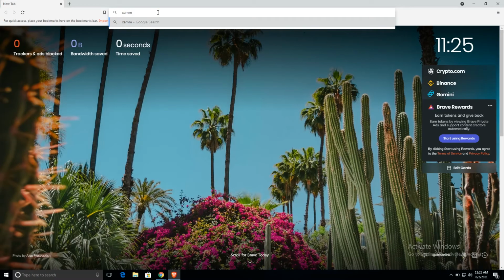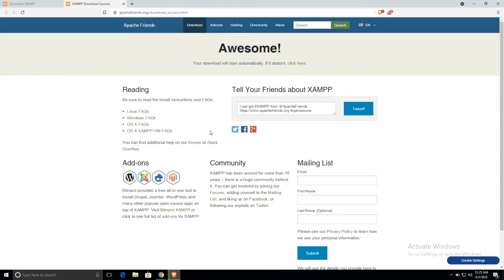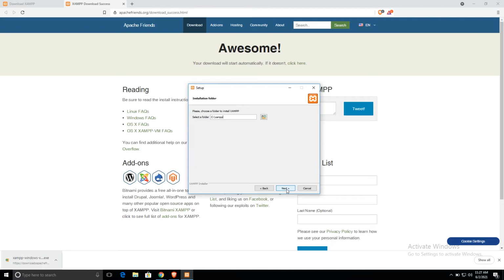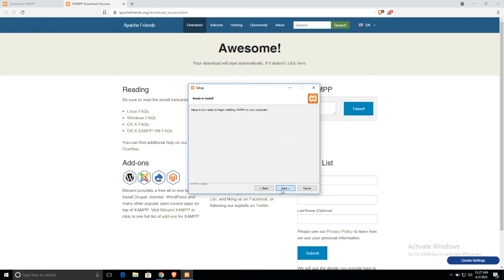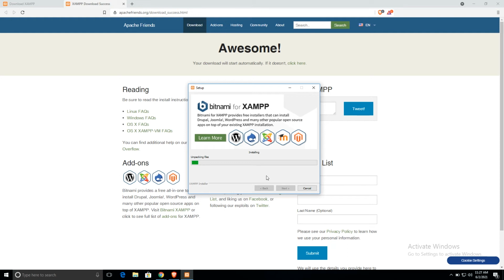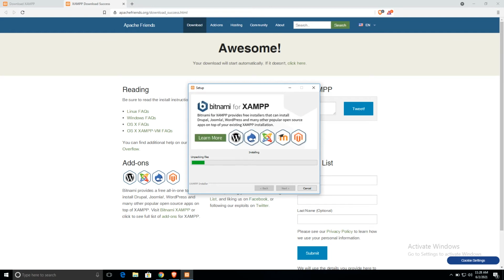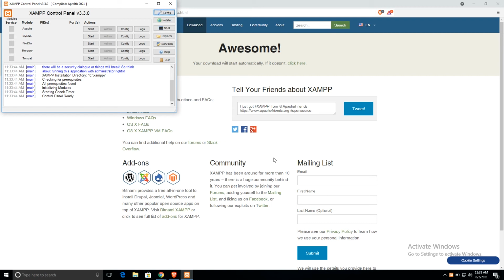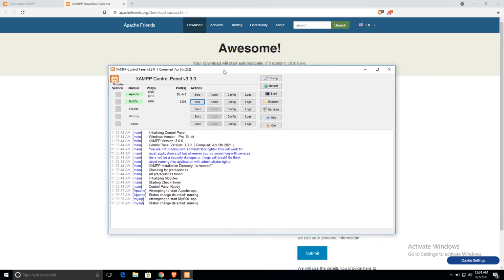How to install XAMPP server on windows 10 in just 5 min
Hey folks, in this tech tutorial, we will learn to install XAMPP version 8.0.6 / PHP 8.0.6. XAMPP is a free open source software that provides an easy way for web designers and developers to install the components to run PHP-based software like WordPress, Drupal, Joomla, and others on Windows 10, Linux, and macOS. I’ll clear all the steps to install XAMPP on Windows 10, as well as the instructions to configure the web environment and fix common problems after the setup.

You can also download by follow these steps respectively:
1.

2. Click the Download button for the Windows version of XAMPP and save the file on your computer.
3. Double-click the downloaded file to launch the installer.
4. Click the OK button.
5.Click the Next button.
6. XAMPP offers various components that you can install, such as MySQL, phpMyAdmin, PHP, Apache, and more. For the most part, you will be using most of these components, which means that it is recommended to leave the default options.
7.Now you need to click the Next button.
8. Use the default installed location. Or you can also choose another folder to install the software in the “Select a folder” field.
9. Now you need to click the Next button.
10. Select the language for the XAMPP Control Panel.
11. Click the Next button.
12. You have to clear the Learn more about Bitnami for XAMPP option.
13. Now you need to click the Next button.
14.Click the Next button again.
15. (optional) Click the Allow access button to allow the app through the Windows Firewall only if applicable.
16. Click the Finish button.

💥we also provide paid integration service.